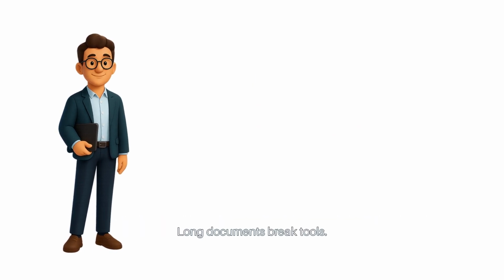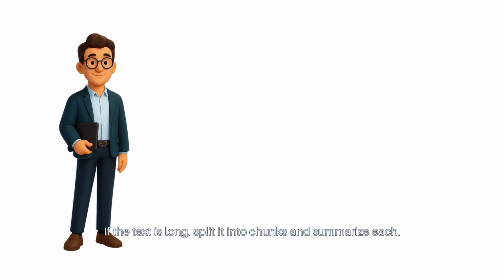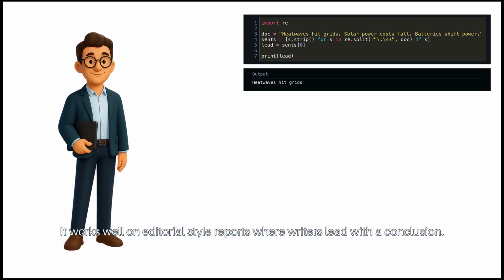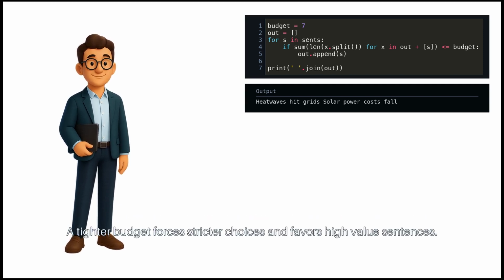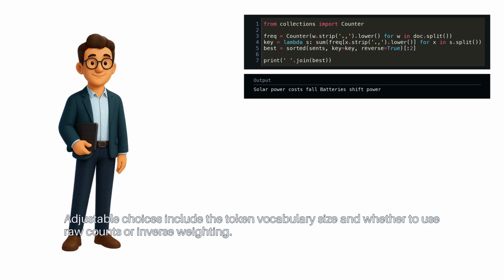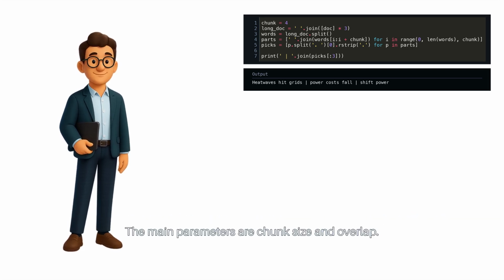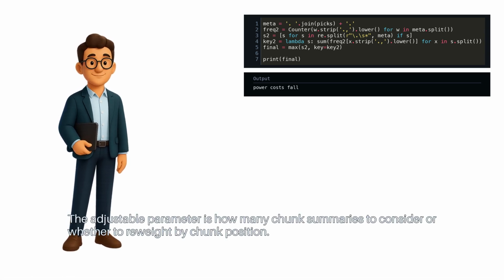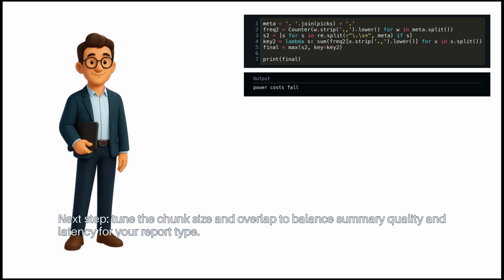LLM Summaries for Clarity: 5 Methods, One-Line Result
Turn long reports into crisp one sentence summaries in Python.
Build five summarizers—lead sentence, greedy budget, token frequency, chunked leads, and reduction—to balance quality, speed, and cost and know when to use an LLM.
See side-by-side results and learn how to tune chunk size and overlap for context limits.